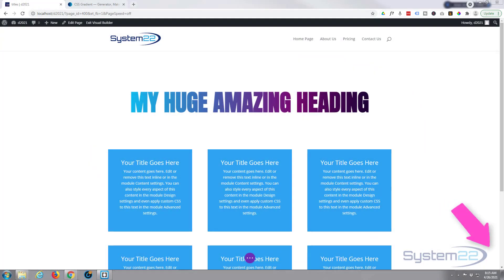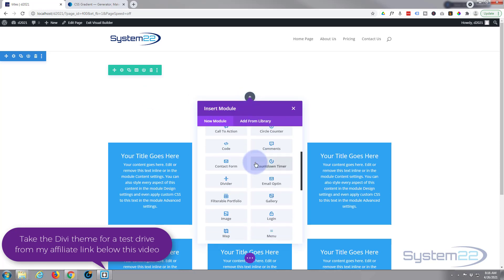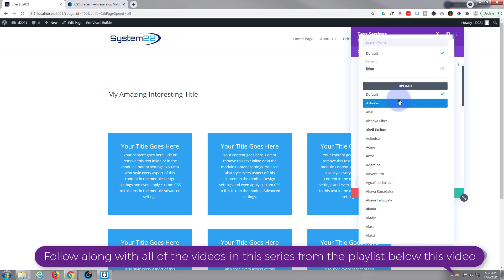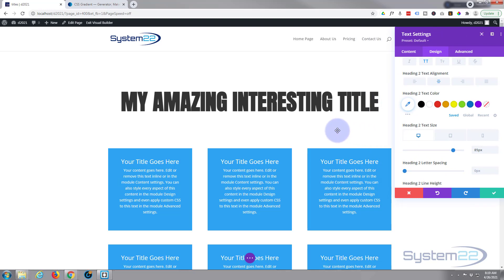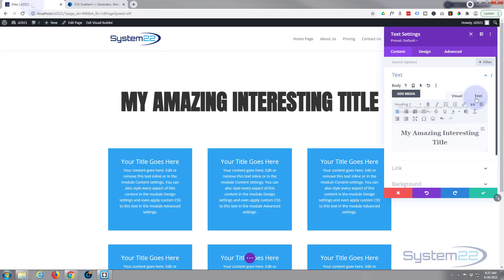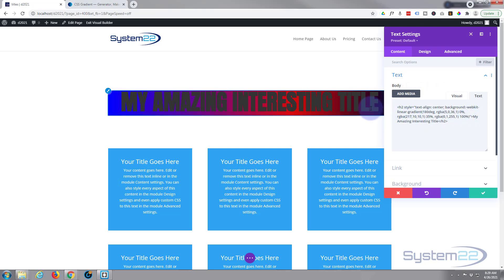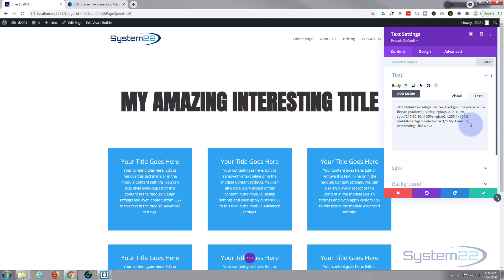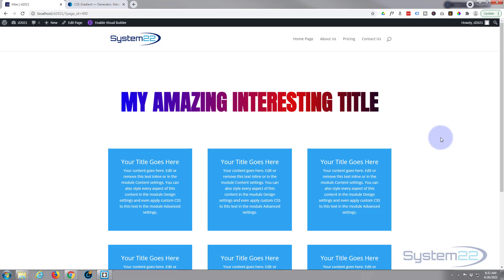Divi Theme Create A Gradient Text Headline With No Plugin 👈👈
Divi Theme Create A Gradient Text Headline With No Plugin. We are going to be using the Divi theme to create some great effects in this series of videos. The Divi theme has some great modules and effects.
Today we will be using some CSS code with the Divi theme to create a headline with a gradient background. With the Divi theme they have made it so easy to add inline CSS code to modify your module how you wish.
In this video we are going to create a headline with one of the Divi font styles. Once created we are going to add some inline CSS code to give the actual headline text a gradient background.
This is an eyecatching feature to have on you website, and very easy to do.
So, follow along with the video and see how easy it is to create a headline with a gradient background using the Divi theme.

A4oOD4NU_IfEVM5Qz

v=ZAO2MH0dQtk&list=PLqabIl8dx2wo8rcs-fkk5tnBDyHthjiLw

v=X690rObOd3w&list=PLqabIl8dx2wpnMFBgEd_4yqtsaKYzUNwd

text-align: center;
background:-webkit-linear-gradient(180deg, rgba(5,0,36,1) 0%, rgba(217,10,10,1) 35%, rgba(0,1,255,1) 100%);
-webkit-background-clip: text;
-webkit-text-fill-color:transparent;

SOCIAL MEDIA
Follow what I'm doing on: